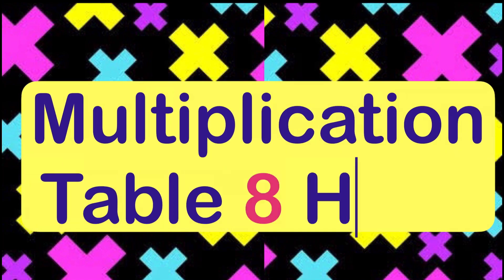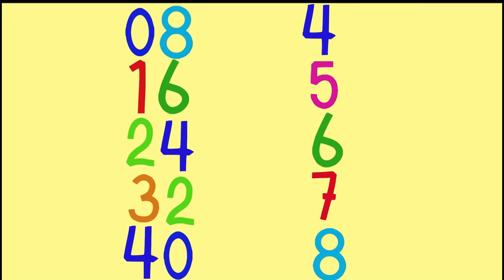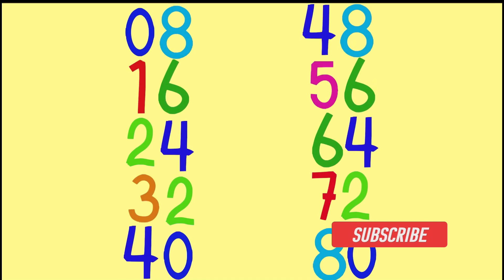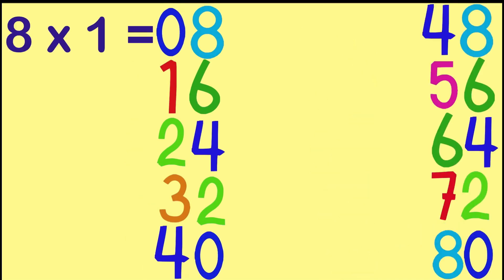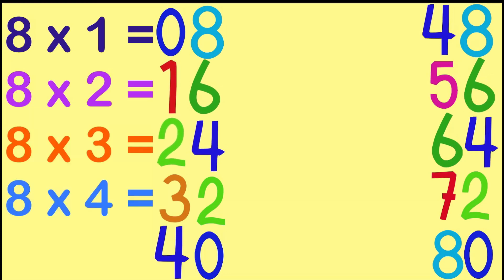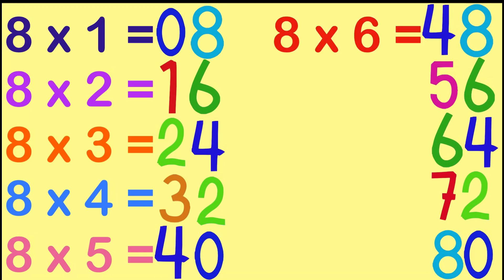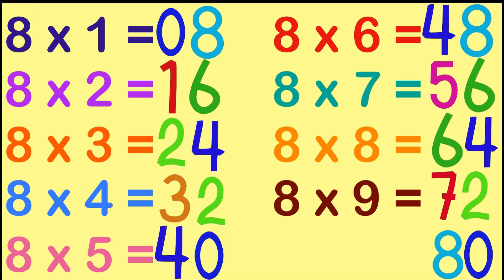Multiplication Table 8 Hack | MATH VIDEOS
Learn multiplication table by 8 in just two minutes